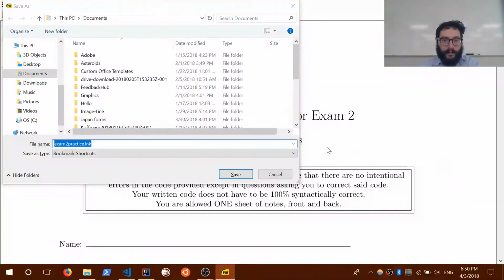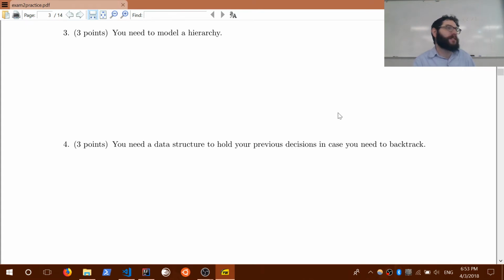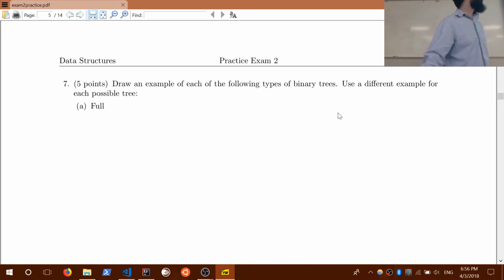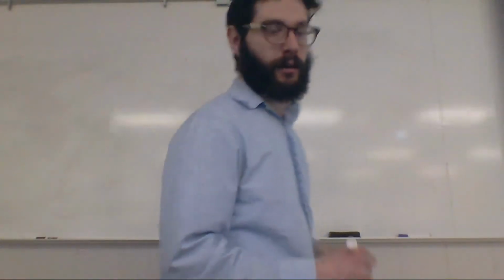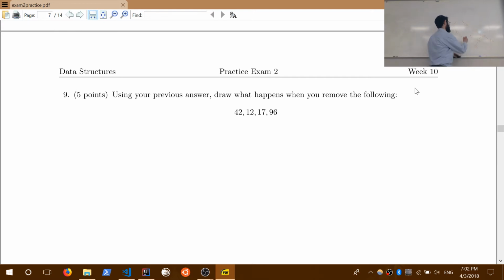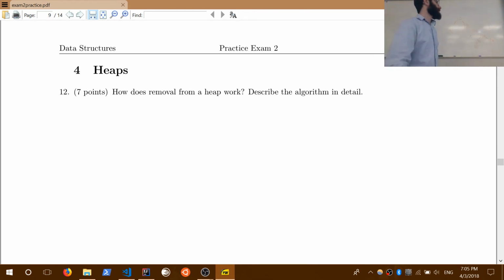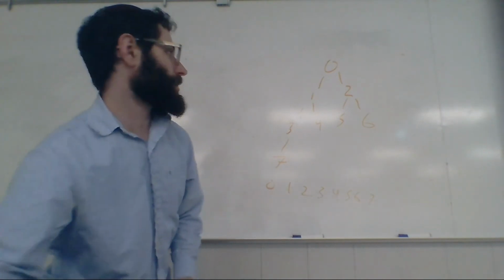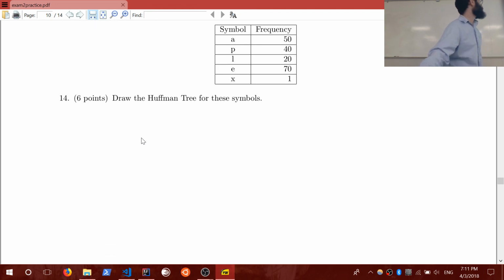CIS 2168 Evening - Practice Exam 2